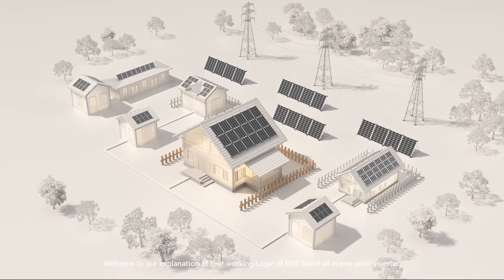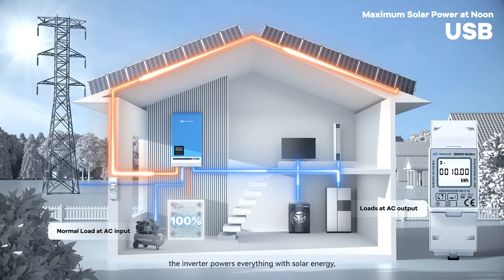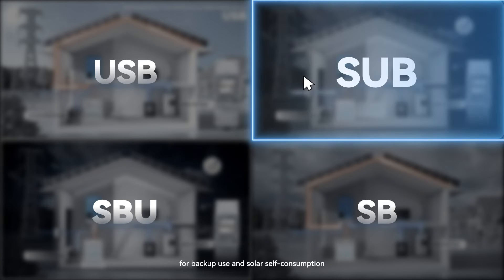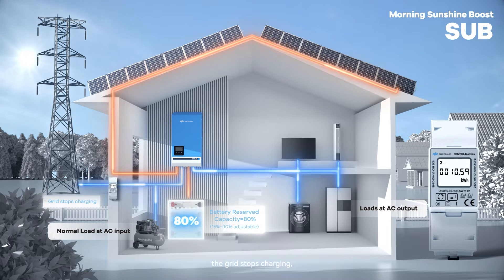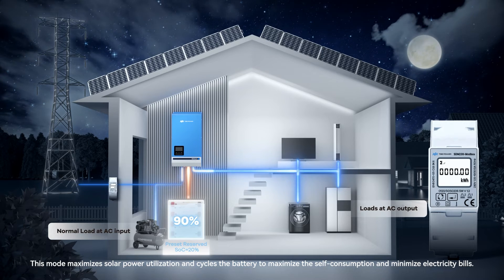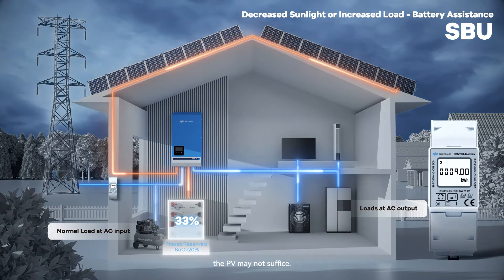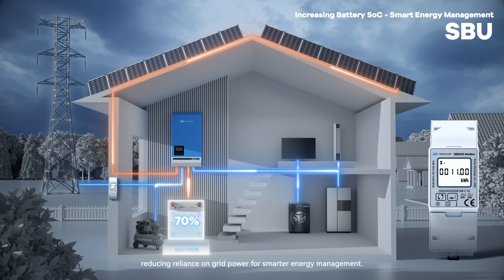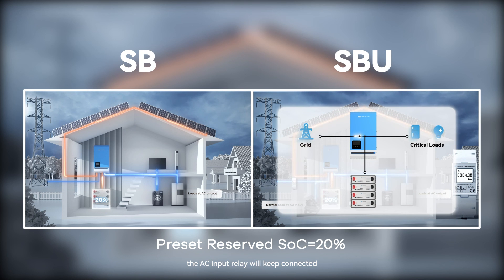RiiO Sun II Working Logic Introduction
Welcome to our overview of the four working logics of the RiiO Sun II all-in-one solar inverter. Utilize different working logics in various application scenarios to achieve maximum benefits!